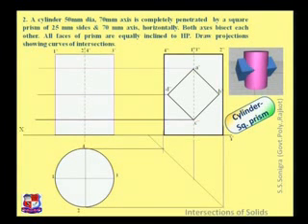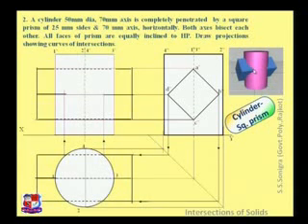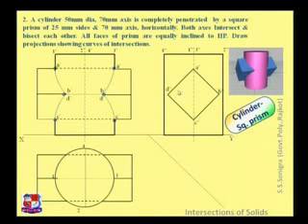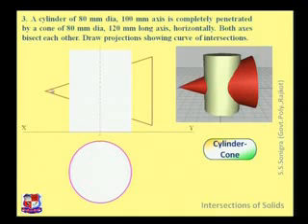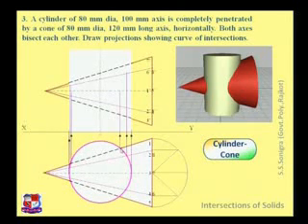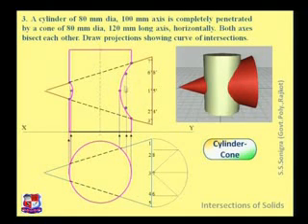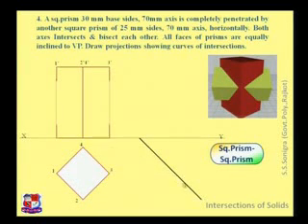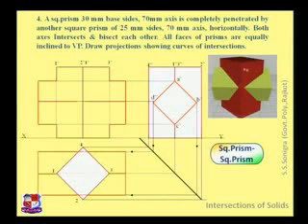Sonigra Sunilkumar Mechanical Drafting Intersection and Penetration of Solids and Surfaces 2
Sonigra Sunilkumar - Government Polytechnic, Rajkot- Mechanical Drafting- Intersection and Penetration of Solids and Surfaces-
4.1 Importance and field use.
4.2 Intersection curve for Intersection /
penetration of :
i. Prism into prism.
ii. Cylinder into cylinder.
iii. Cylinder into prism.
iv. Cone into cylinder